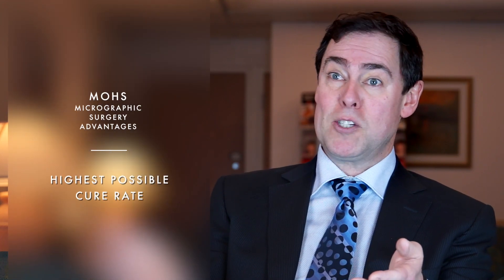Introduction to Mohs Surgery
What is Mohs Surgery, also called Mohs Micrographic Surgery? Mohs surgery is an advanced technique for removing skin cancers that combines histological analysis under a microscope at real-time with surgical excision. With this technique, the surgeon is able to remove the cancer successfully while preserving the greatest amount of tissue. This method of surgical excision offers the highest cure rate for Basal Cell Carcinomas and Squamous Cell Carcinomas, which are the two most common skin cancers.

In contrast to a traditional surgery for skin cancer, which involves cutting out a large margin around the visible skin cancer, with mohs surgery a small level is taken, and then analyzed under a microscope. The excised skin is marked so that the surgeon knows exactly what location and the placement of the skin if there is still cancer visible on the margins. The surgeon can then remove skin only where the cancer still remains. In this way, the extra visibility provided by the histological analysis allows the surgeon to act with precision and save tissue while ensuring the cancer is removed in its entirety.

Dr. Bryce Cowan is a leading plastic surgeon, and currently practices at the Skin Care Center in Vancouver, British Columbia, Canada.